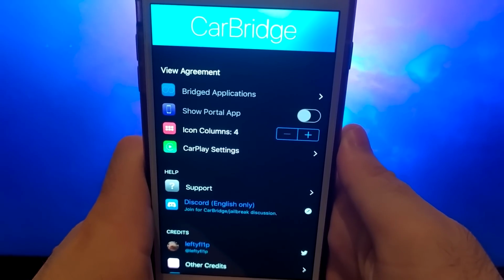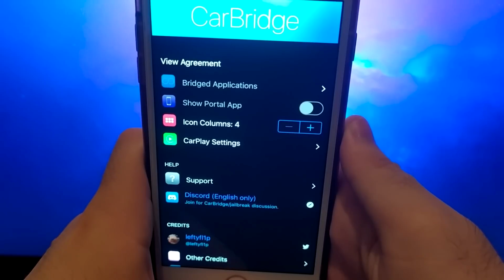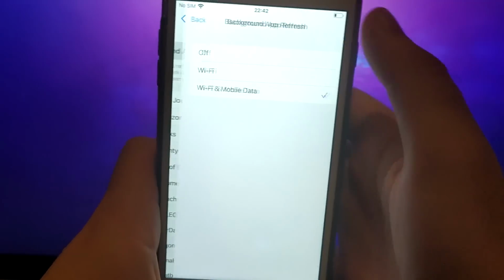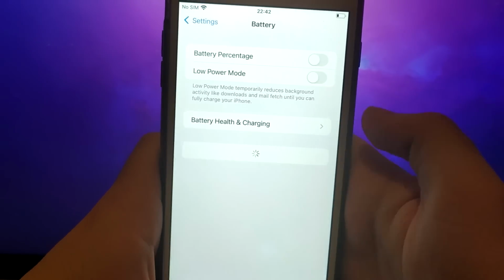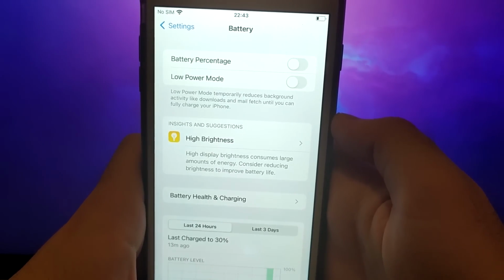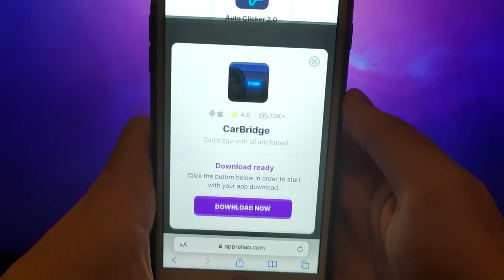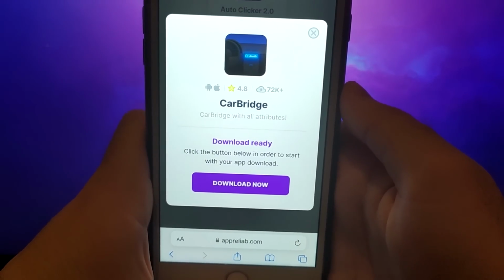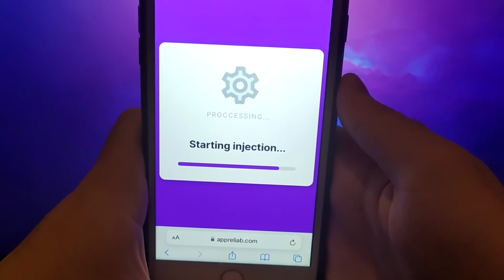How to Install CarBridge - Watch YouTube in Car Using CarBridge (iOS Android)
Hey everyone! I will show you How to Install CarBridge and watch YouTube in Car using CarBridge on both iOS and Android devices! Follow along as I walk you through each step to ensure everything runs smoothly. Be sure to watch until the end to catch all the important details. Have questions or need assistance? Can't wait to connect with you in my upcoming videos!